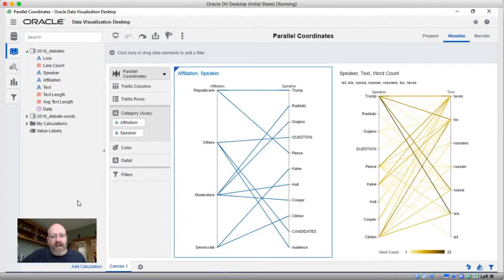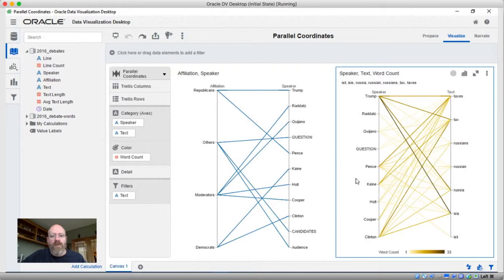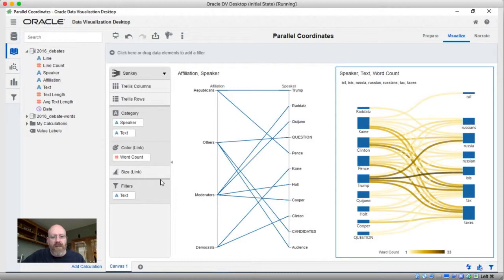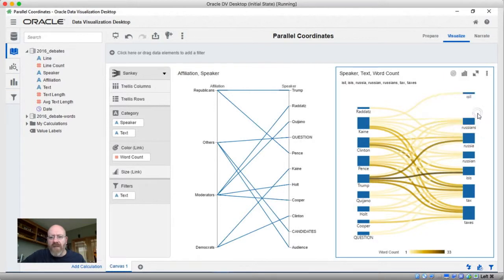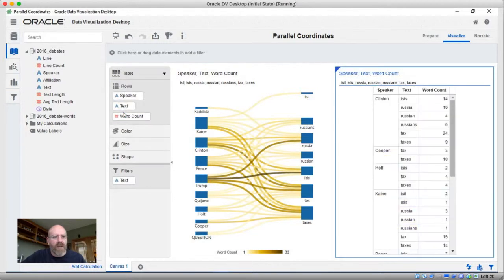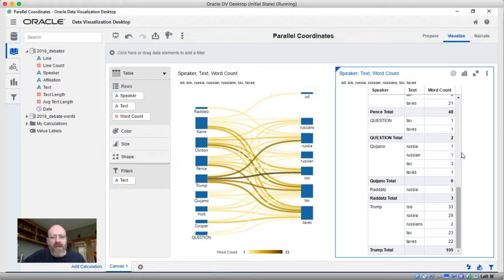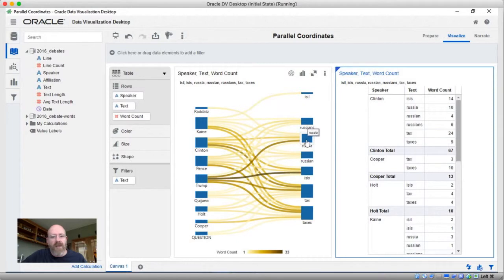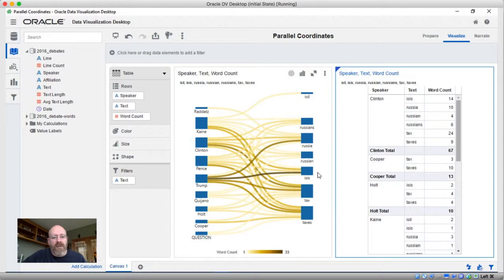How To Use The Sankey Visualization (Ep 021)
In this episode, Kevin demonstrates the new Sankey visualization. Created using Oracle Data Visualization Desktop 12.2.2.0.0.